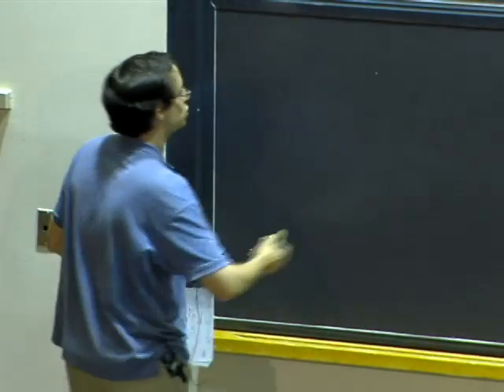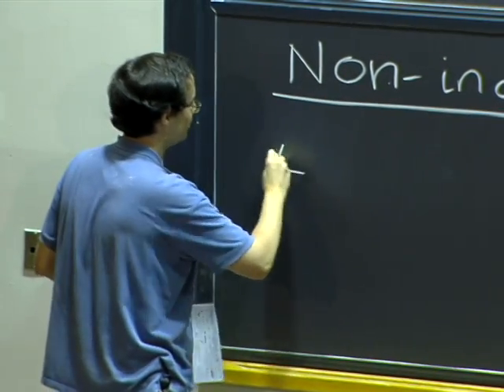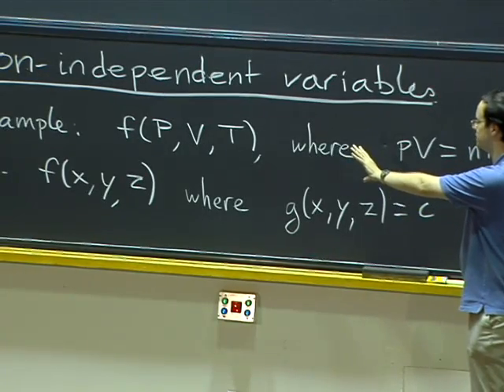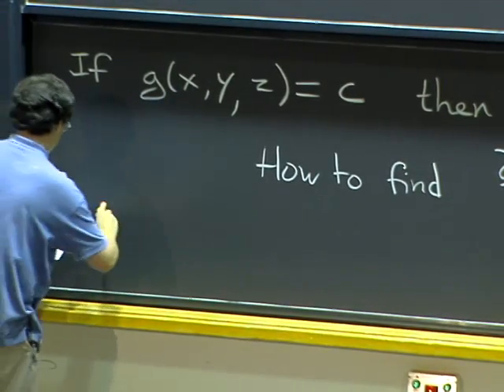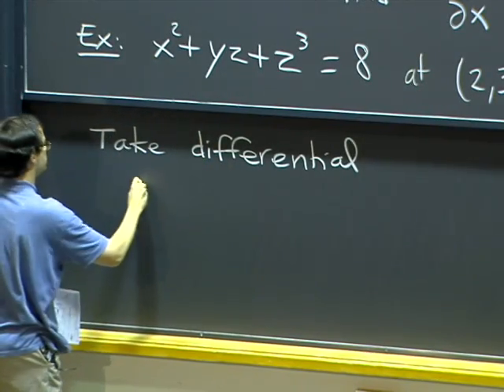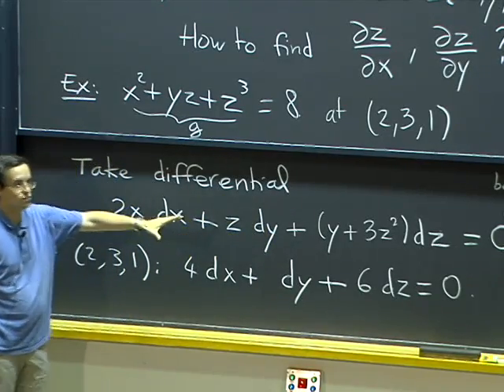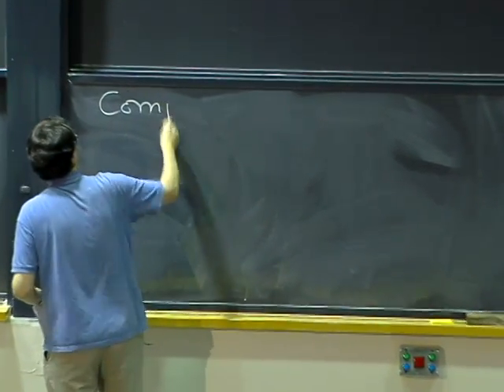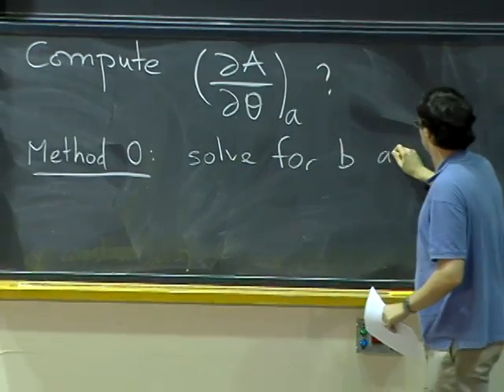Lec 14: Non-independent variables | MIT 18.02 Multivariable Calculus, Fall 2007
Lecture 14: Non-independent variables.